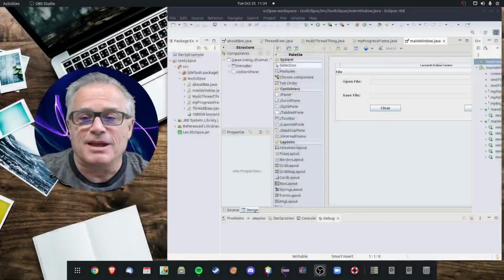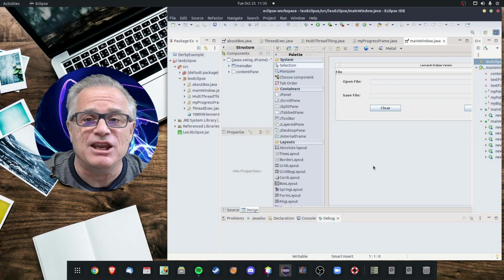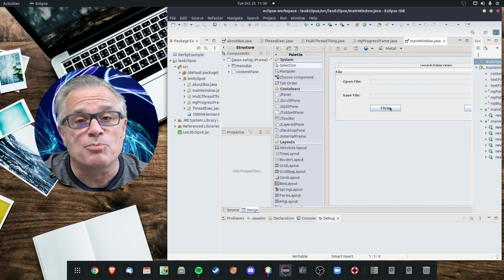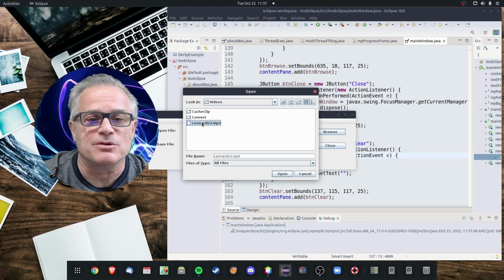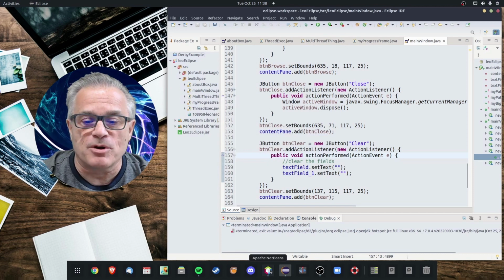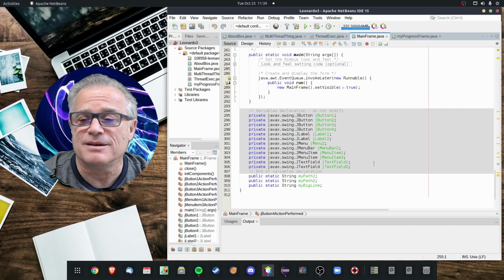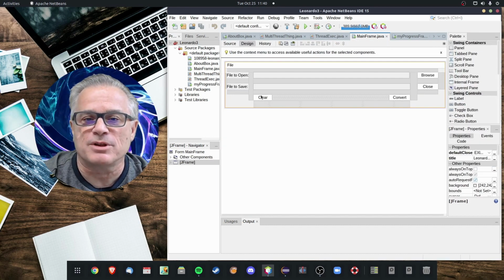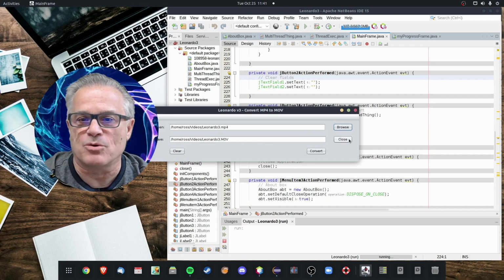A comparison of Apache Netbeans and Eclipse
My short comparison of developing the same program in Apache Netbeans and Eclipse.  I try to show similarities and differences in development and the end product.  There is a good text explanation of similarities and differences are listed.  The general consensus is Netbeans is easier for beginners, but the programming population at large tends to use Eclipse more.  The text document can be found here: